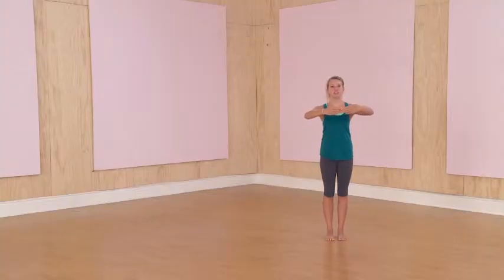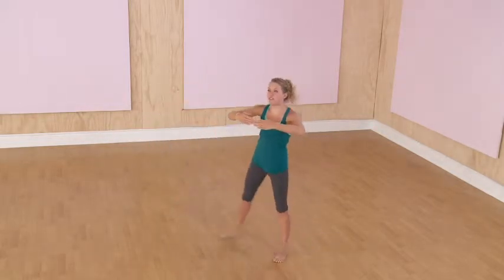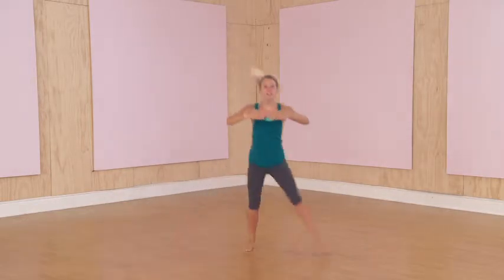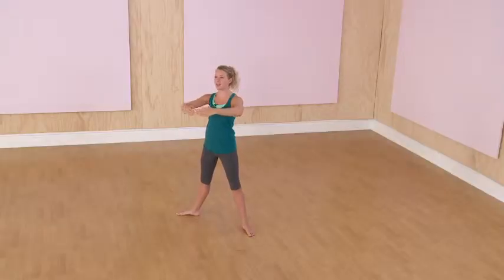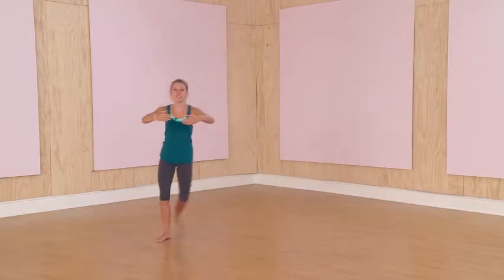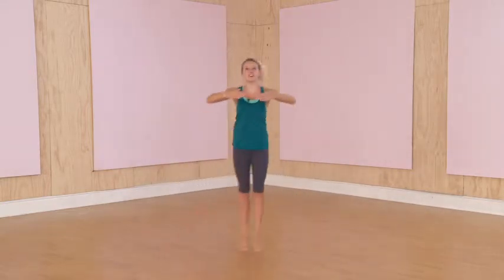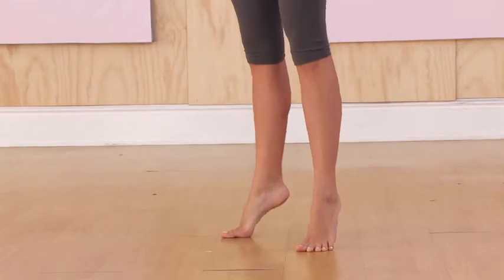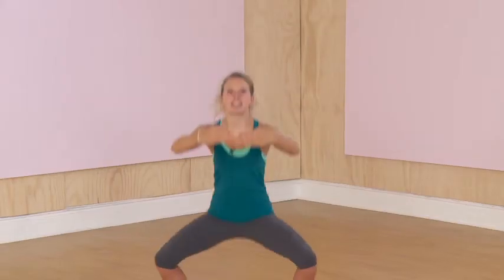17 Fit Club_Express Challenge_Ballet Barre Day 4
Day 4 of your 5-day Ballet Barre Style Express Challenge.